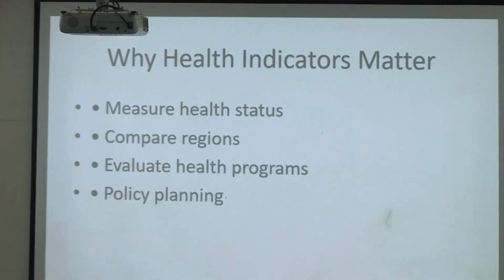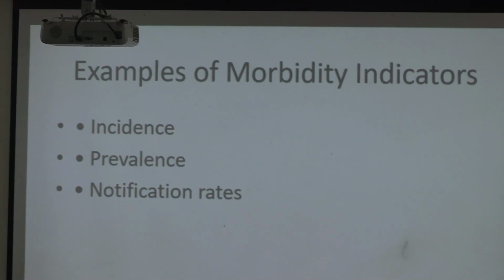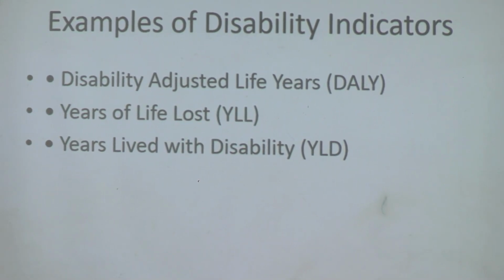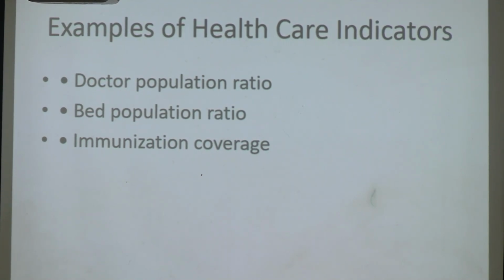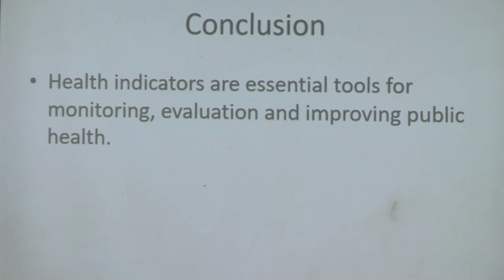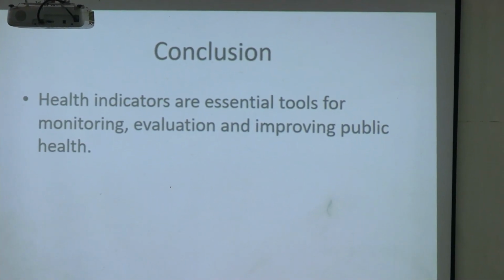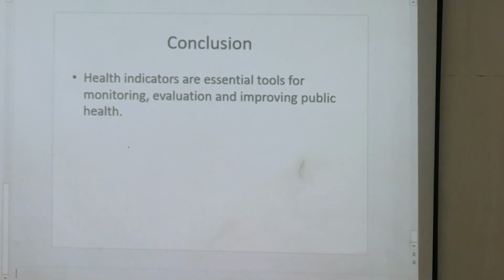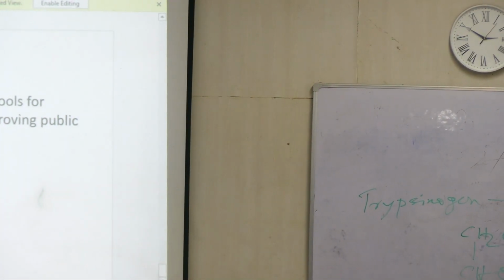Lecture on Health Indicators in Community Medicine: Mortality, Morbidity & Disability | MBBS | TSMC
[Intro Summary] Why do health indicators matter? In this focused Community Medicine (PSM) lecture, Dr. Mishuk Das from Tripura Santiniketan Medical College (TSMC) explains how health indicators measure the health status of populations, evaluate programs, and guide policy planning. This session covers everything from basic mortality rates to complex composite indicators like HDI and PQLI.

Why Health Indicators Matter: Measuring population health status and regional comparisons. [00:00]

Mortality Indicators: Definitions and formulas for Crude Death Rate (CDR), Infant Mortality Rate (IMR), and Maternal Mortality Ratio (MMR). [00:33]

Morbidity & Disability: Understanding Incidence vs. Prevalence and the calculation of DALY (Disability Adjusted Life Years). [02:01]

Nutritional Status: Indicators like BMI, Stunting, Wasting, and Underweight prevalence. [02:50]

Healthcare Delivery: Doctor-population ratio, bed occupancy rates, and immunization coverage. [04:48]

Social & Mental Health: Examining suicide rates, substance abuse, and literacy. [07:36]

Socioeconomic & Environmental: Safe drinking water, air pollution, and per capita income calculations. [09:37]

Composite Indicators: Deep dive into Human Development Index (HDI) and Physical Quality of Life Index (PQLI). [11:30]

[Key Formulas & Data]

Crude Death Rate (CDR): Deaths per 1,000 mid-year population. [01:09]

DALY Formula: YLL (Years of Life Lost) + YLD (Years Lived with Disability). [04:04]

Doctor-Population Ratio (India): Approximately 1 doctor per 834 people. [05:35]

India’s HDI: 0.644. [12:03]

Per Capita Income: Total family income / Number of family members. [11:10]

[Key Timestamps for Quick Navigation]

00:01:09 - Crude Death Rate Formula

00:01:31 - Infant Mortality Rate (IMR) vs. Neonatal

00:01:41 - Maternal Mortality Ratio (MMR)

00:03:06 - Difference between Incidence and Prevalence

00:03:55 - Disability Adjusted Life Years (DALY) Explained

00:05:35 - India's Doctor-Population Ratio

00:07:17 - Bed Occupancy Rate Formula

00:08:07 - Mental Health Indicators (Suicide & Substance Abuse)

00:11:01 - How to calculate Per Capita Income

00:11:46 - Human Development Index (HDI) in India

COMMUNITY MEDICINE - LECTURE ON-HEALTH INDICATORS,
BY- DR. MISHUK DAS